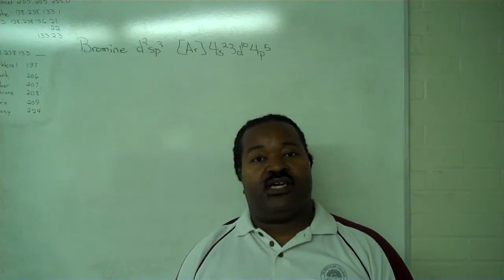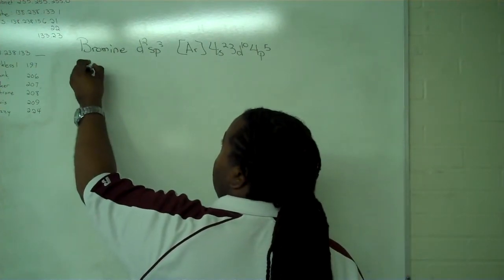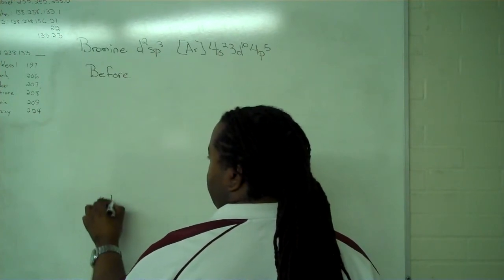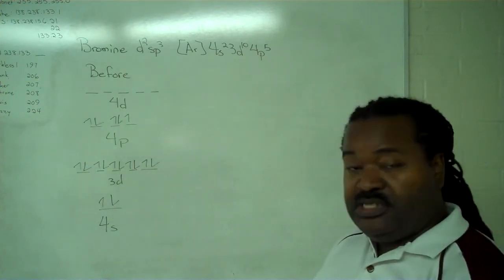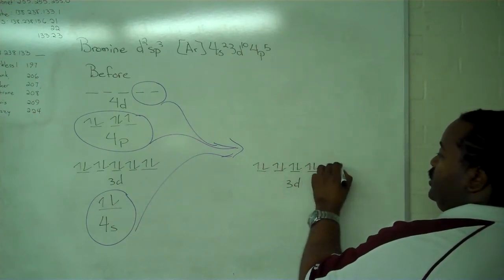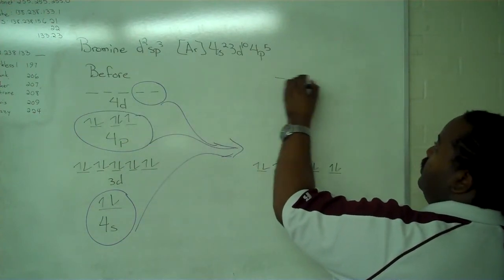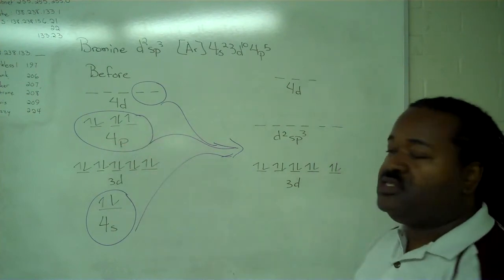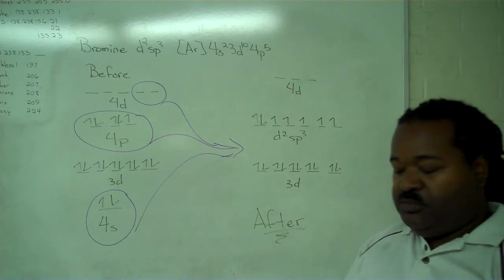Hybridization 4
This video shows how to draw what happens when atomic orbitals combine into hybrid orbitals.